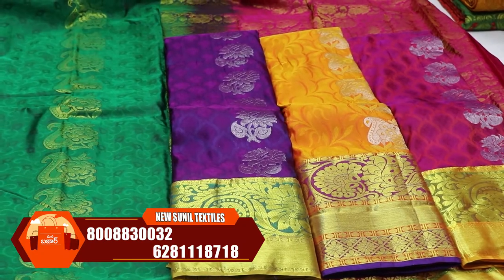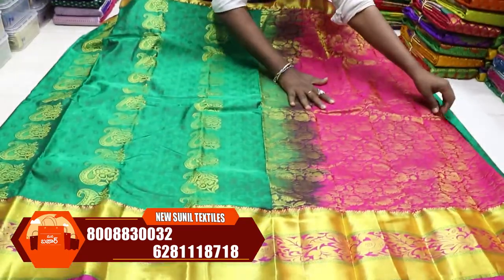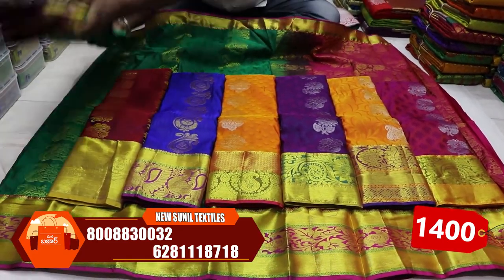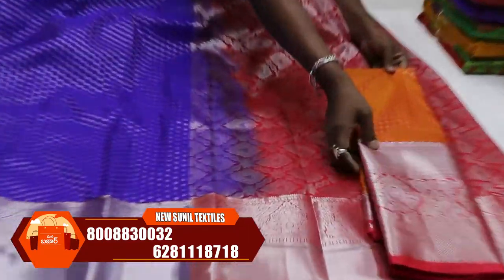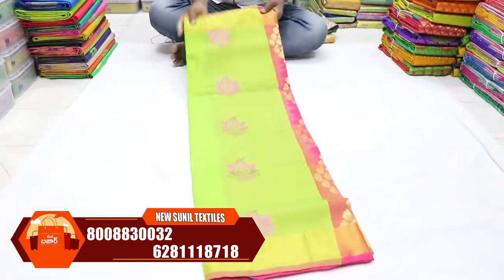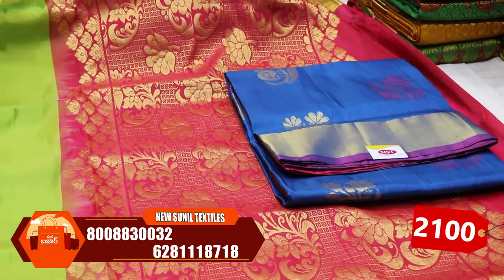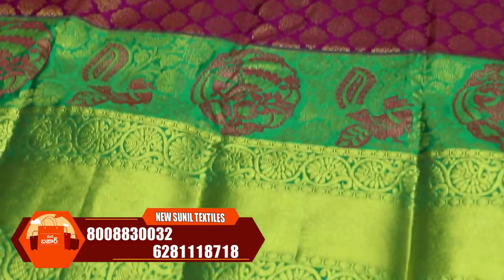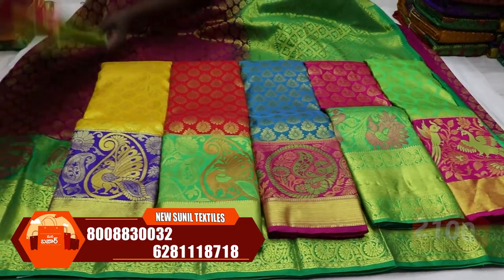మార్కెట్ ధర కన్నా 30 డిస్కౌం ట్ | Pure Kanchi Pattu Sarees | Handloom Pattu Sarees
New Sunil Textiles
Wholesale Cloth Merchant
#21-1-595/1,2,Amrit Market, Beside Hari Prasad Hospital,Rikab Gunj, HYD-02